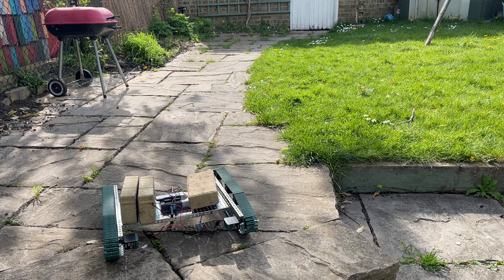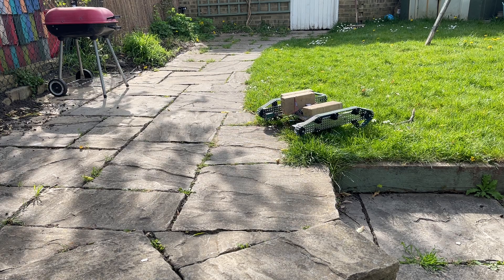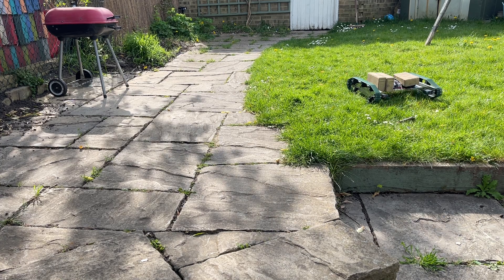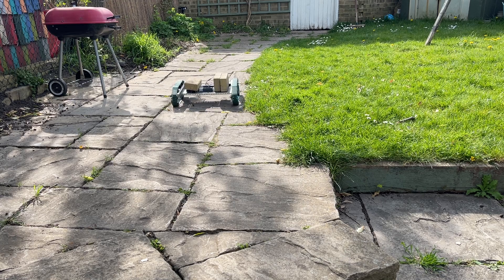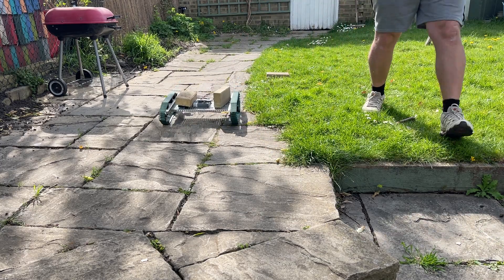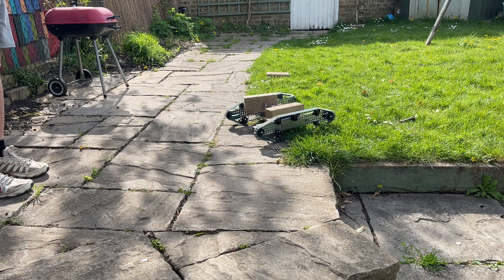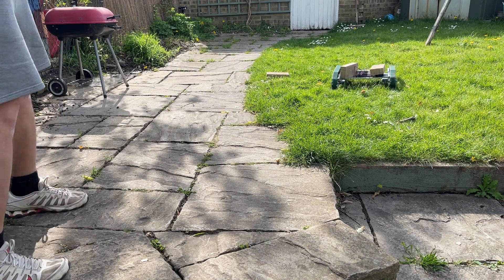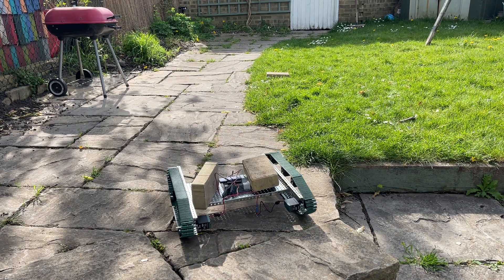VEX EDR TANK : Brick Test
Testing out a very basic platform for robotics, built out of VEX EDR.  Seems it needs a lot more work.